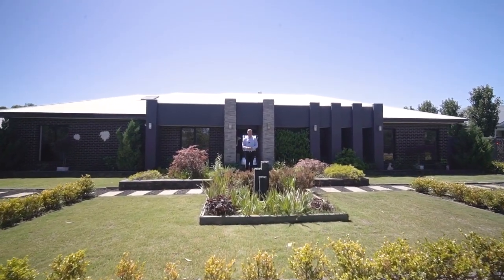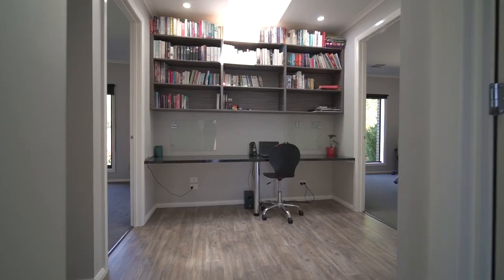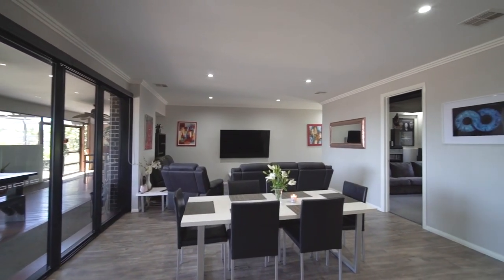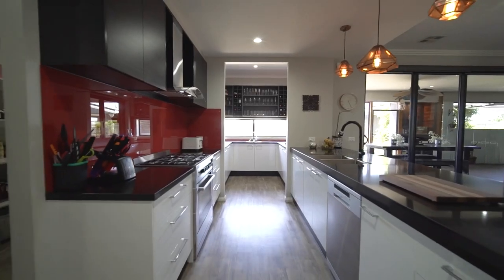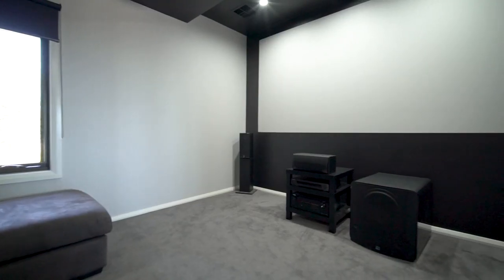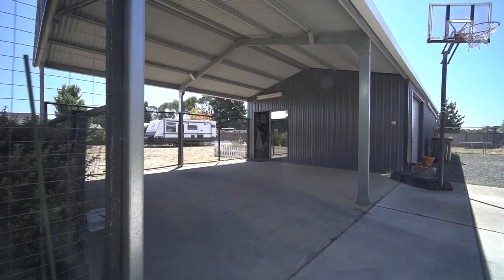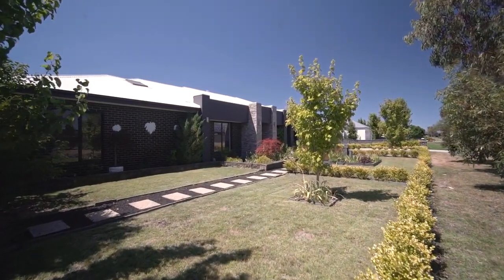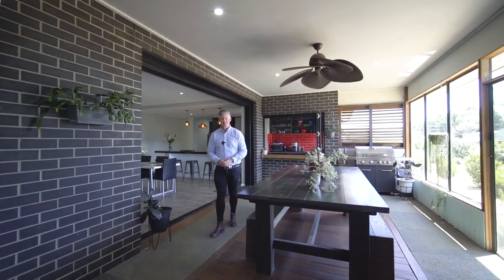28 Monument Boulevard. Cardigan